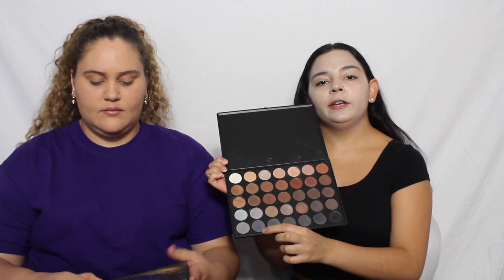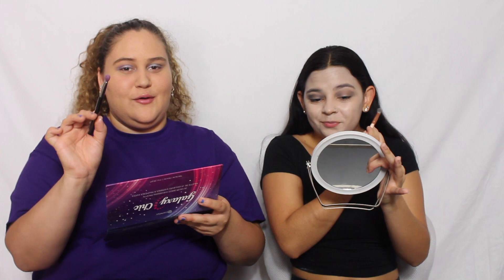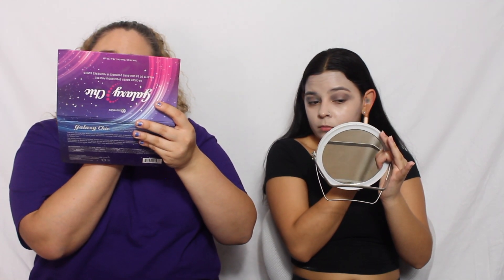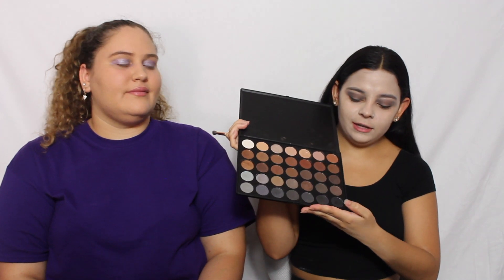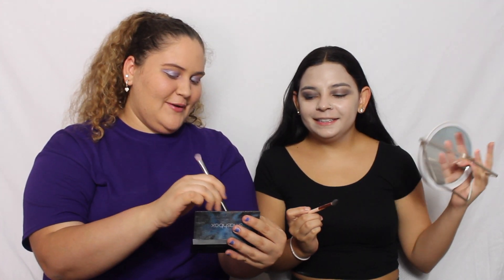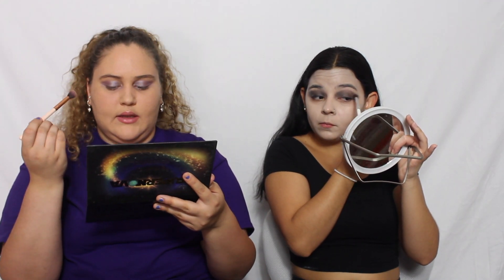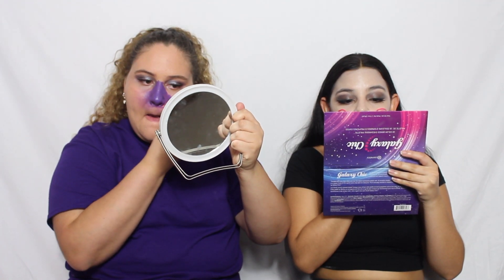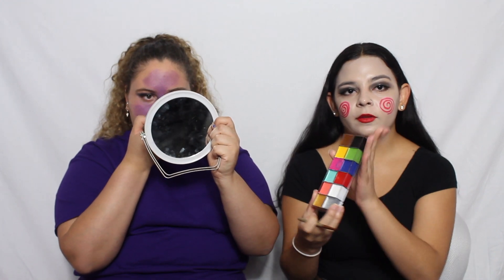VIOLET vs SAW (EASY) HALLOWEEN MAKE UP TUTORIAL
It's spooky season !

DISCOUNTS

Save $$$ by using our codes!

CODE: YamiXO